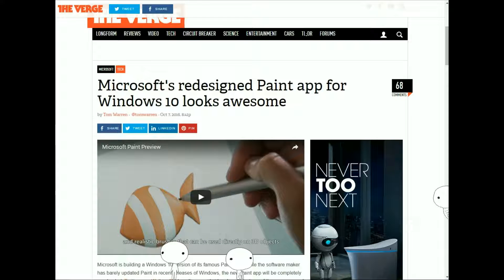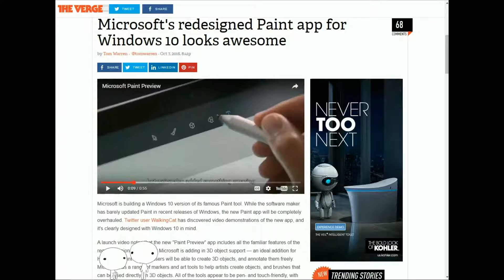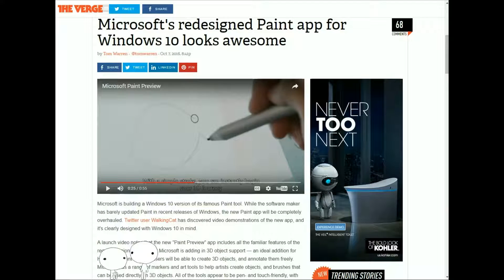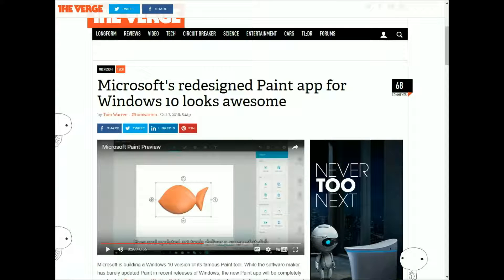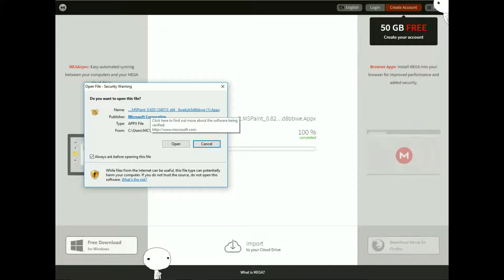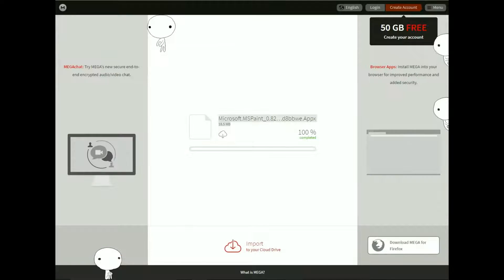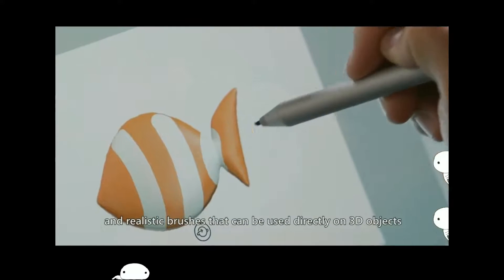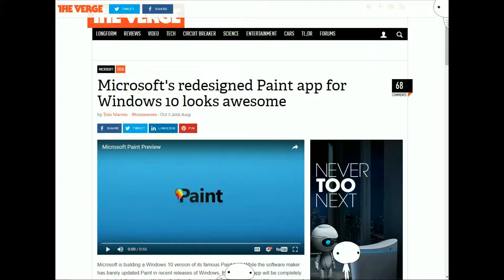HOW TO DOWNLOAD NEW 2016 MICROSOFT PAINT WITH 3D DRAWING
Today I am going to show you guys how to install the new paint preview for Windows 10. The new paint has all the same features and also makes it easy to draw in 3D.